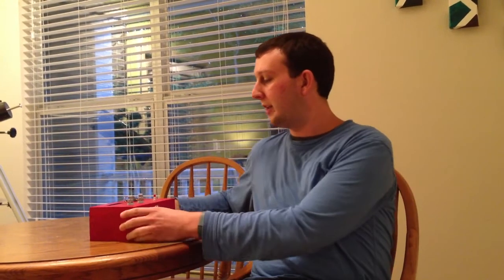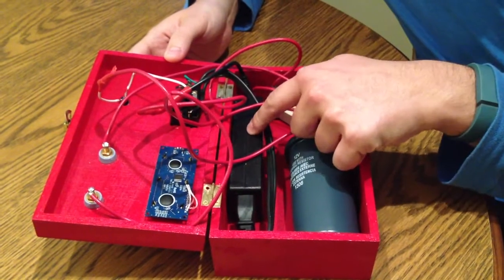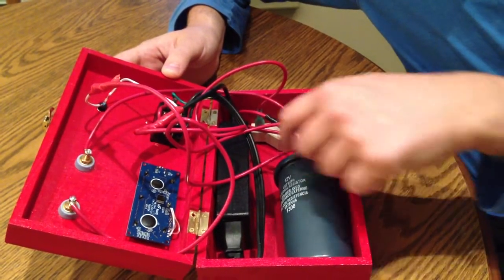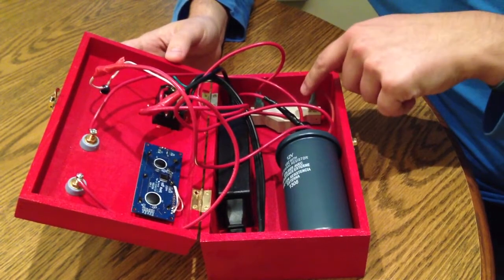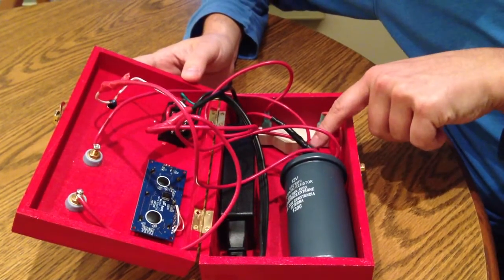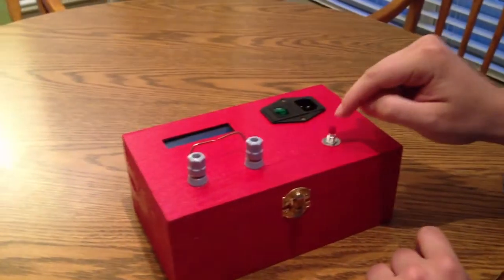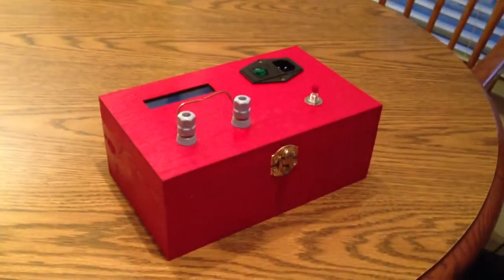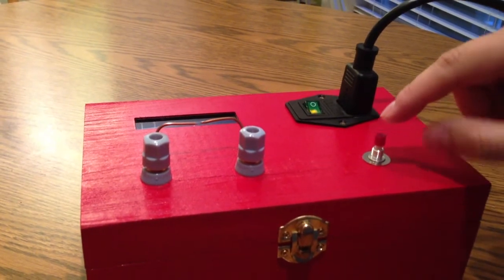MAE 535 - Demo Project - Ignition Coil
A demonstration of how an ignition coil works. This was done as an assignment for MAE 535 (Design of Electromechanical Systems) at North Carolina State University for Professor Greg Buckner. Video by Darrell LaBarbera